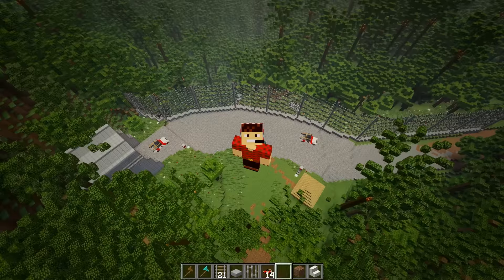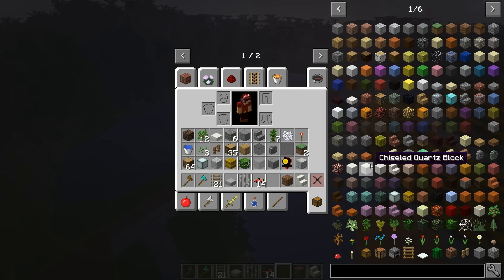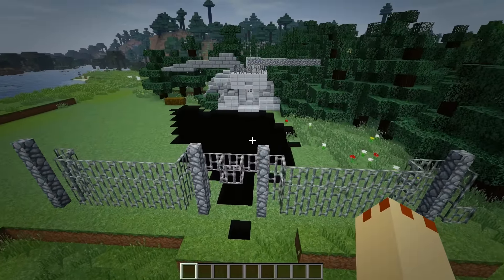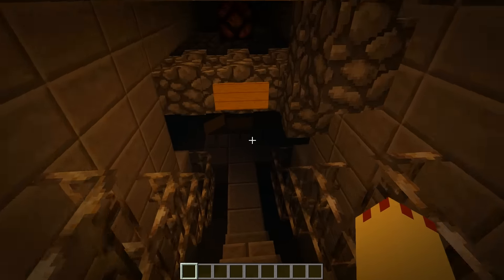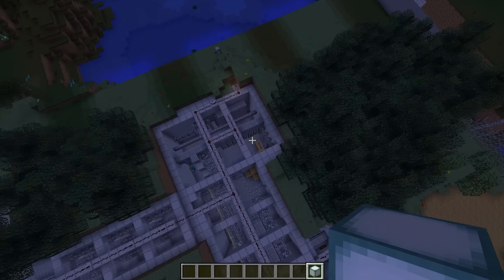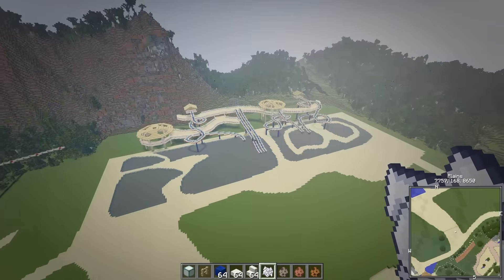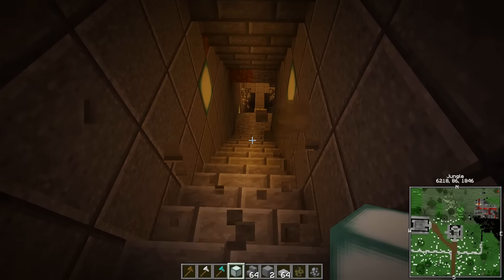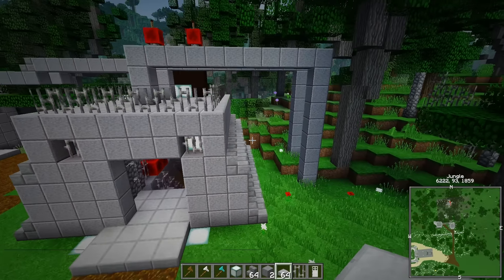Raptor Pen Power Bunker Build Pt1 Jurassic Park JurassiCraft 2 Ep224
Jurassic Park Raptor Pen Power Bunker Build Pt1 JurassiCraft 2 Ep224

In Episode 224 We are on Isla Nublar in 1993 and we go and start building the Raptor Pen Power Bunker for our Minecraft Jurassic Park in our Minecraft Jurassic World Series.

Special thanks goes to @DrShauhin for his excellent JP Power Bunker Build

Special Thanks to Everything Jurassic Park for his brilliant Isla Nublar 1993 world!

TooManyItems Mod
Custom NPC Mod
Xaero's Minimap